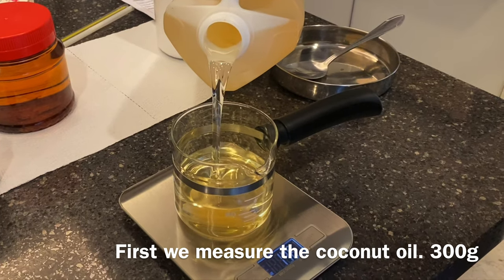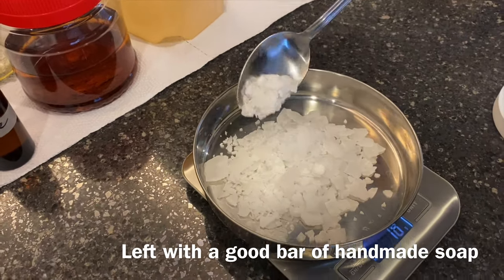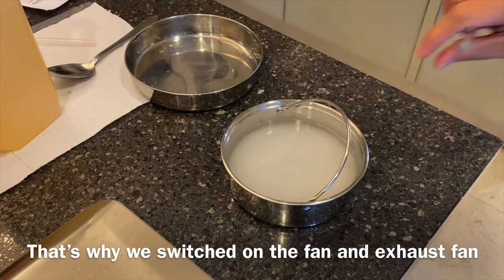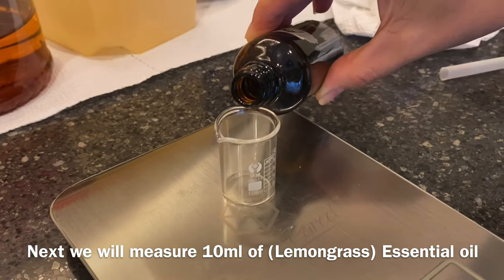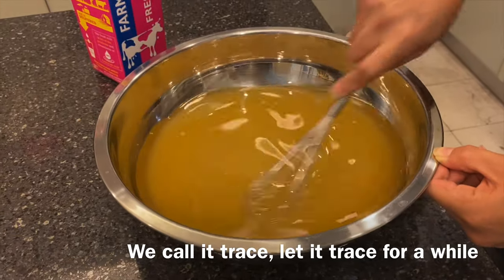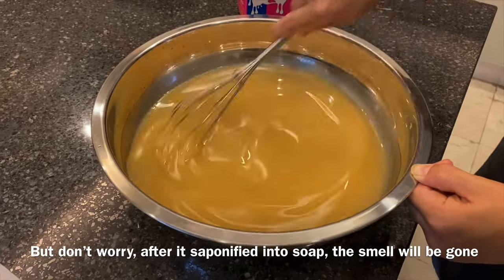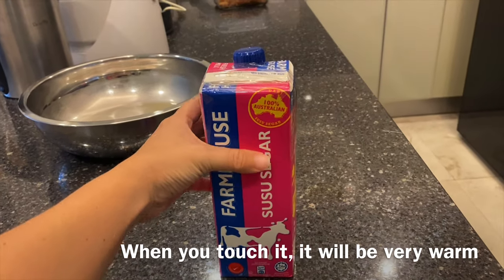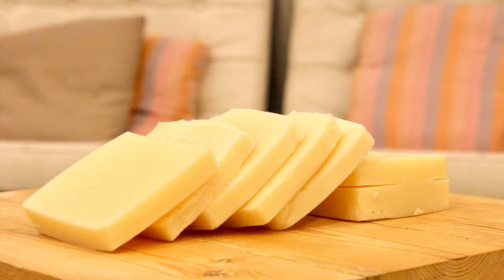How to make dish washing soap using used cooking oil?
During this MCO, many of us have been spending more time in the kitchen cooking. So, what do you do with your used cooking oil? 🤔

Thanks to the knowledge that Hong Mei picked up from Teacher Ping of @greenidealcottage, whilst staying home, she turns her used cooking oil into gentle dishwashing soap!

After curing for three weeks, the dish washing soap will be ready for use. It’s so much kinder on the hands compared to commercially available dish detergent.

Do share in the comments below what new skill did you pick up over the MCO?

The Olive Tree - MADE WITH LOVE & CARE

Everything we need for our skin can be found in nature.

All our skincare products are vegan, biodegradable whilst using the finest quality natural ingredients sourced from plants. Our products are specially made in Australia.

We are strictly against animal testing, committed to creating products that are cruelty-free.

Here at The Olive Tree, we consciously reduce waste and use 100% recyclable packaging because we want you to have the best with minimal impact on our home.